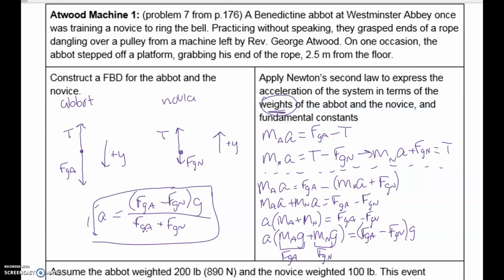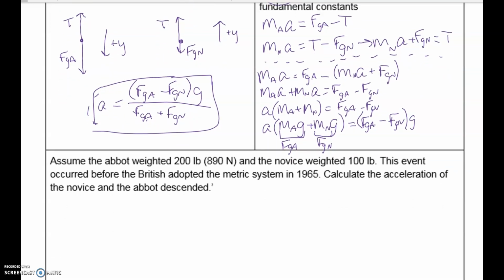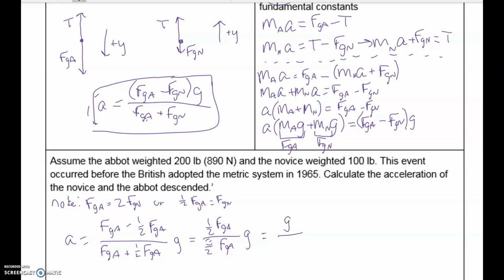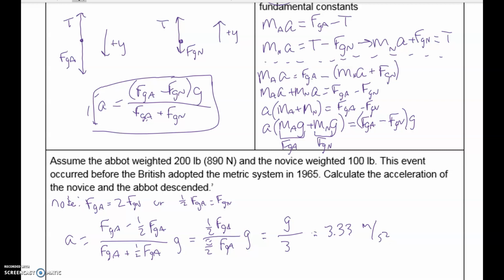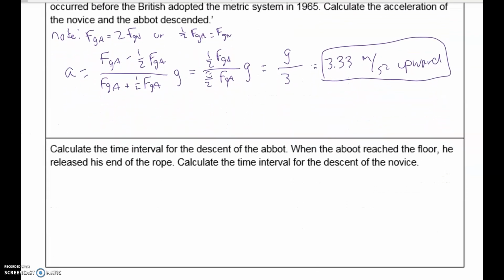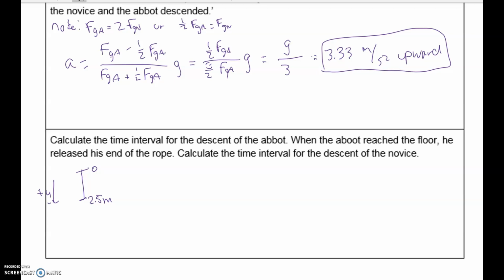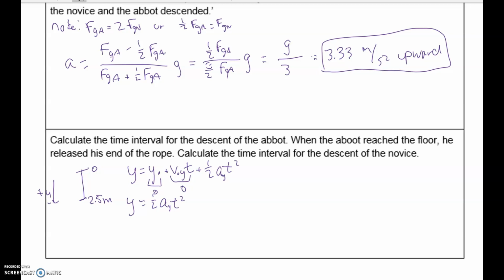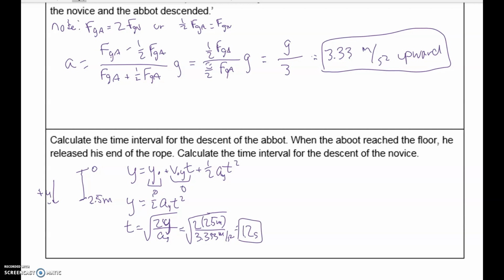2.05 - Dynamics Problem Solving - part 3 (2/4)